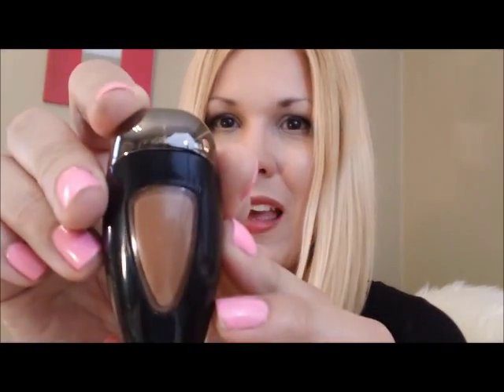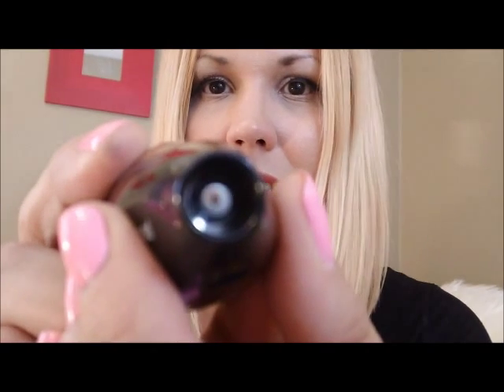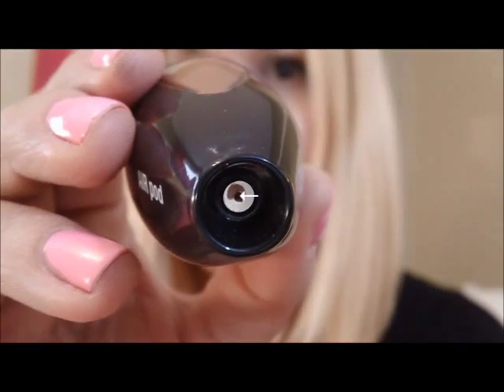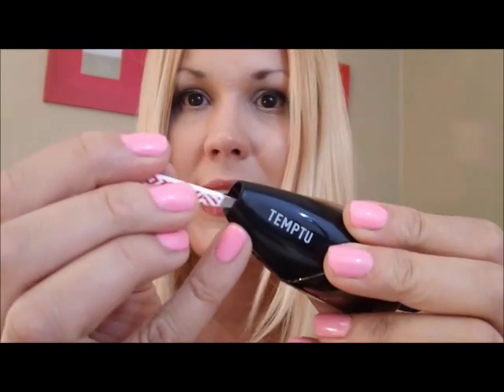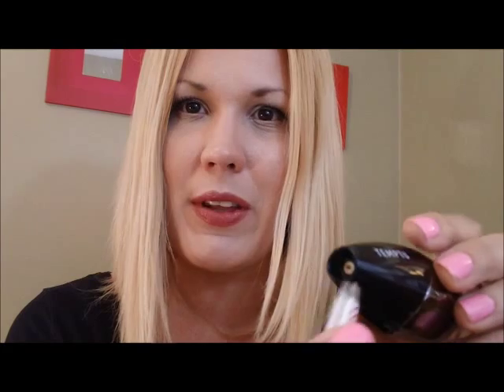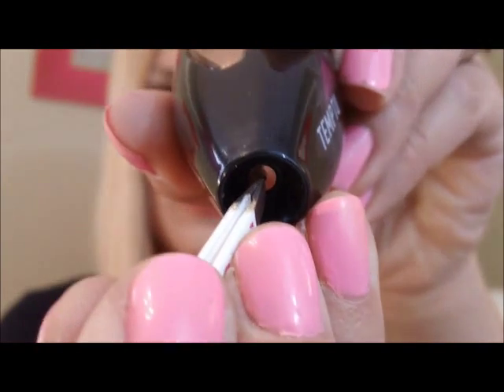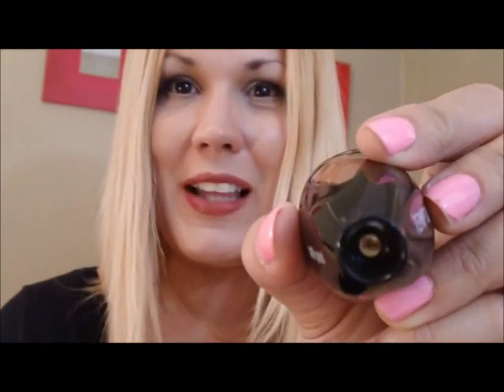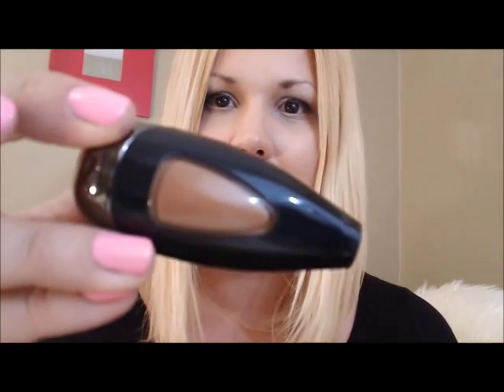How to Unclog Your TEMPTU Air Pod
This is a quick video showing you how to unclog your TEMPTU air pod on your airbrush machine when nothing else works!